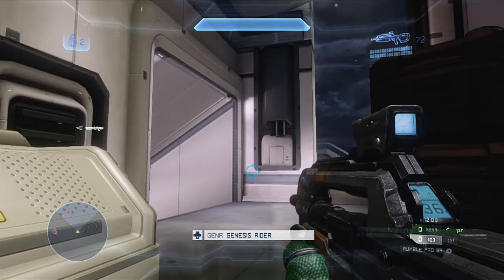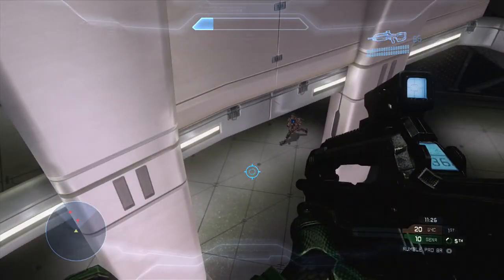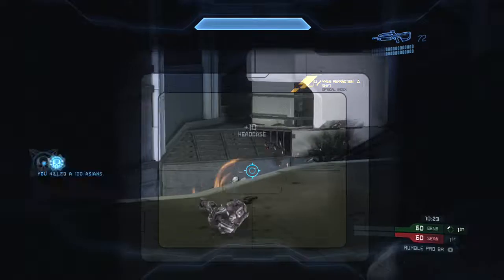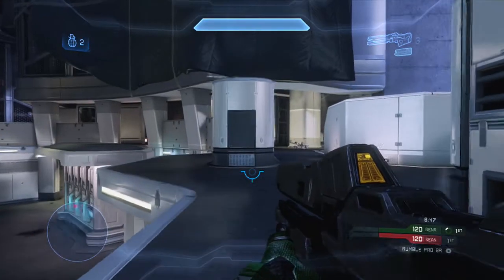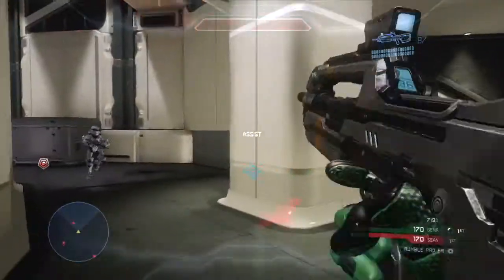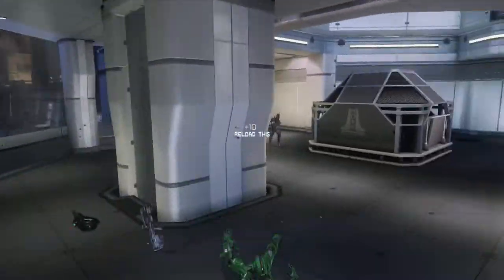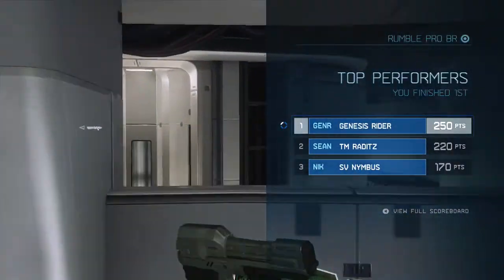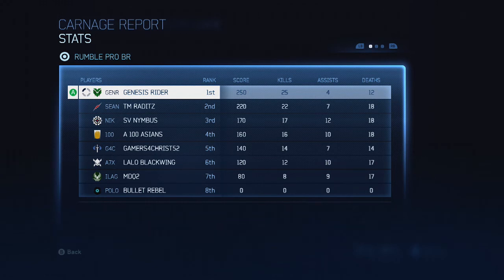FFA on Skyline (25&12 vs good players) - Halo 4 Genesis Tips & Tricks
All enemy players had a minimum of 35,000+ kills and all of them had more kills than deaths. Due to my extensive knowledge of this map, I show you how to play it effectively in FFA while getting 6 less deaths than all three players contesting me for the lead. This was the last game I played the night before I entered the FFA tournament hosted by DHG. I am now a 45 CSR in the Rumble Pit playlist.

-Twitch Watch me play LIVE!

MY SET UP:
-Button Layout: Bumper Jumper
-Sensitivity: 4
-Toggle-crouch: OFF
-Vibration: OFF
-Controller type: Microsoft brand, black, wired.
-Headset: Astro A40
-Mic: Astro A40 mic
-Capture Card: Elgato
-Editing Software: iMovie '11 -